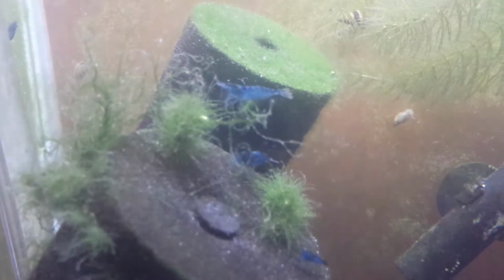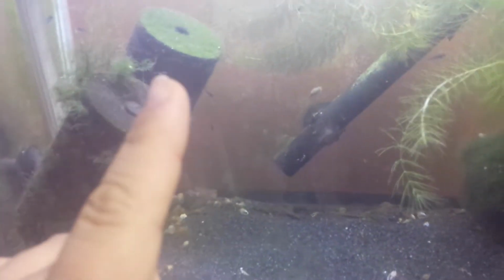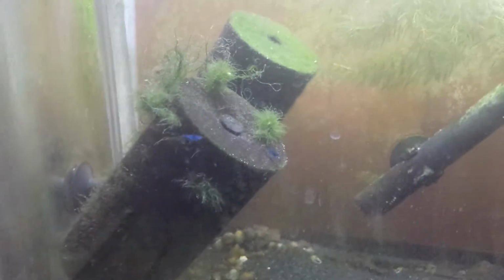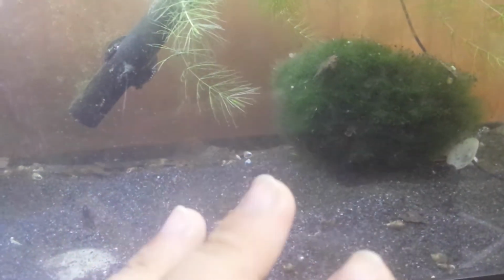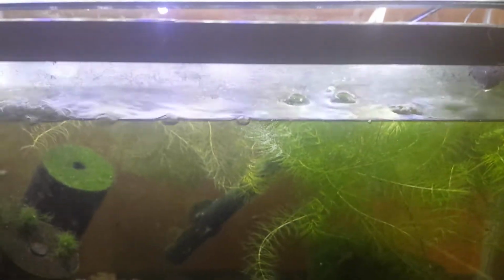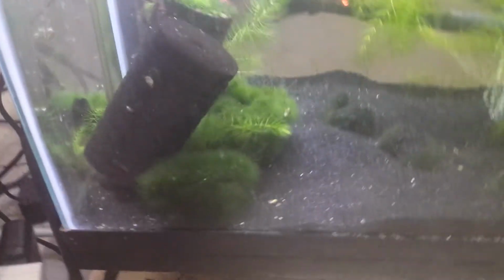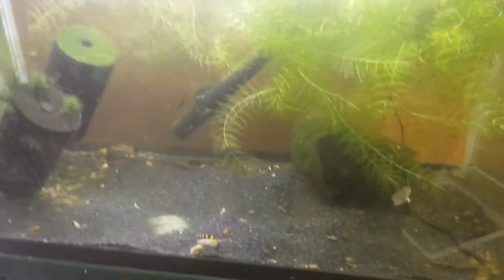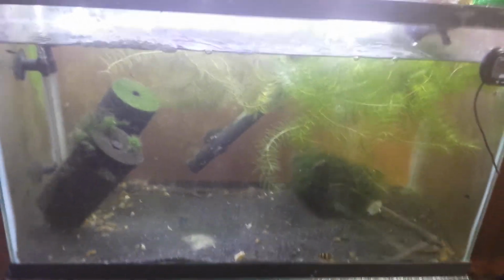Dream blue velvet shrimp tank update